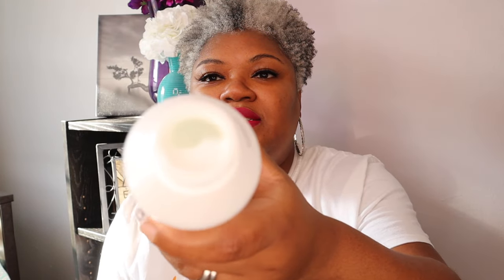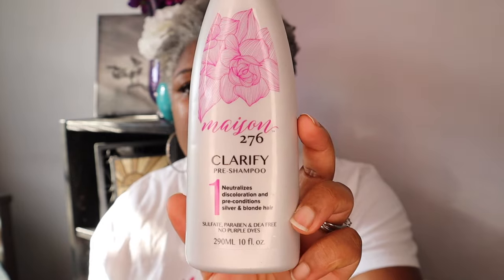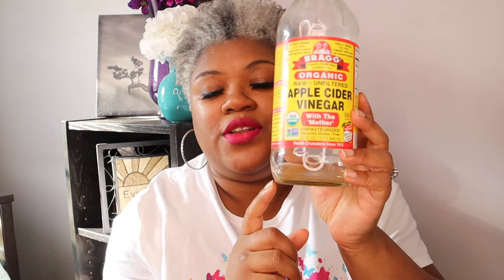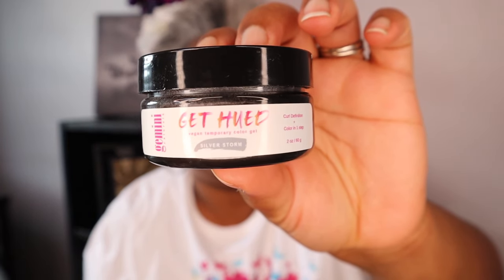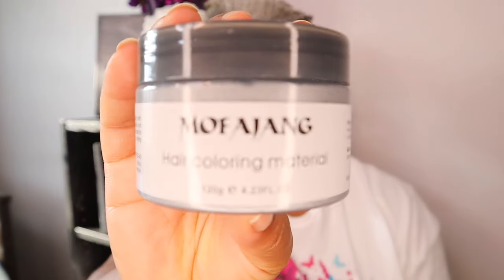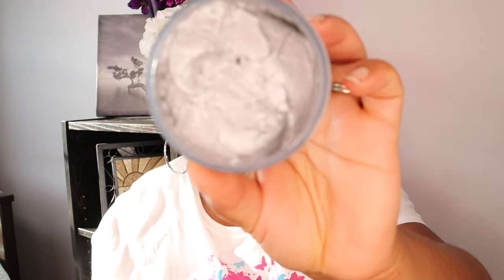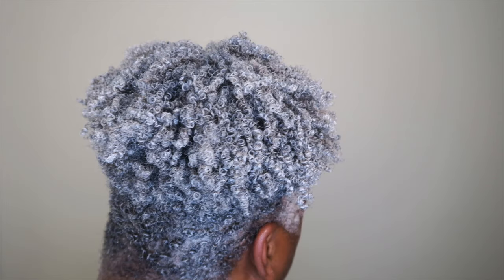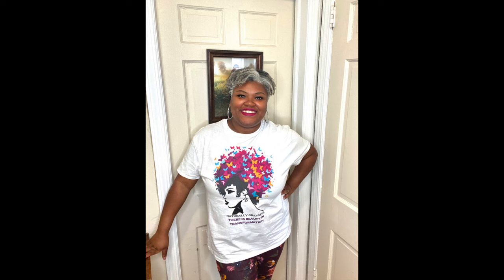HOW TO BRIGHTEN YOUR GRAY HAIR WITHOUT PURPLE SHAMPOO | GRAY/GREY/SILVER/WHITE HAIR CARE TIPS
In this video I tell you about 4 alternatives to purple shampoo to brighten your gray/grey/silver/white hair. I also include 2 bonus products that can help you brighten or deepen your gray temporarily.